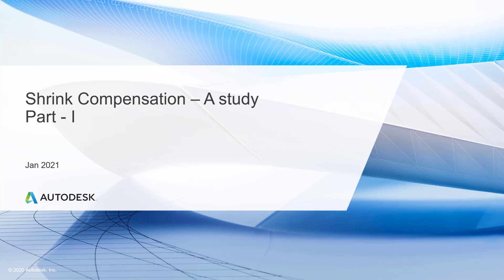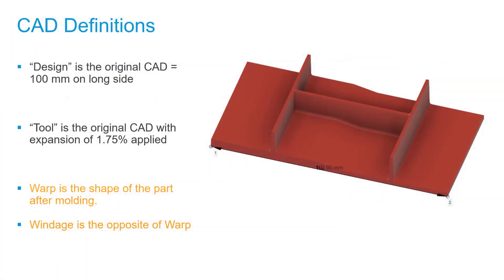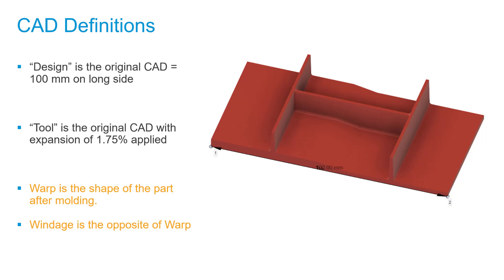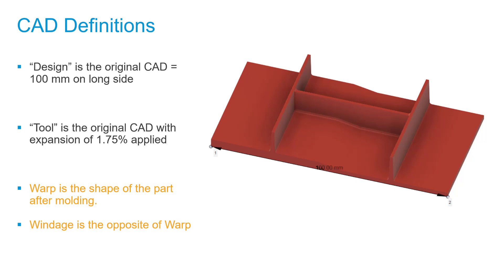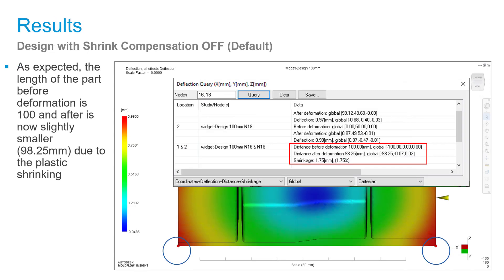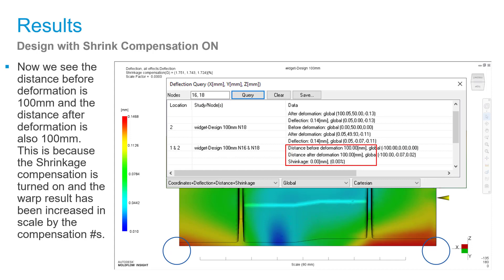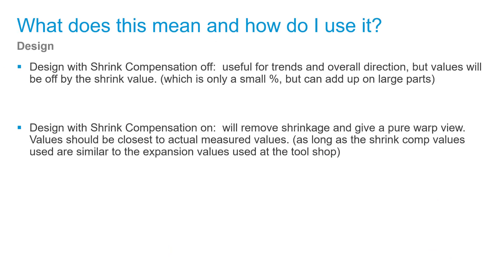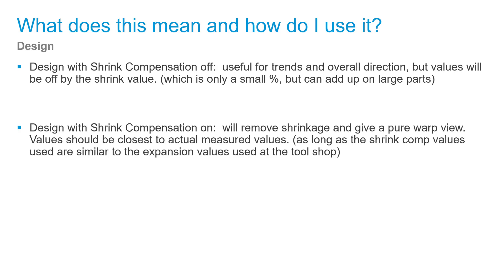Shrinkage Compensation A study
Effect of the Shrinkage Off and Shrinkage Compensation ON